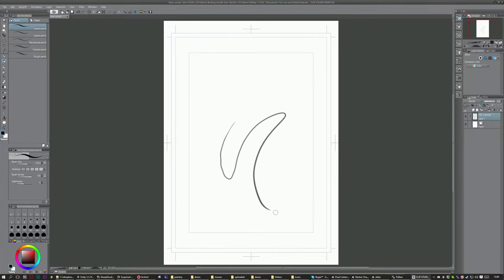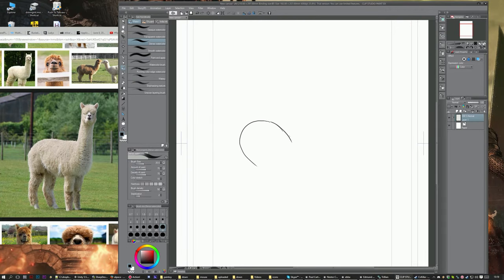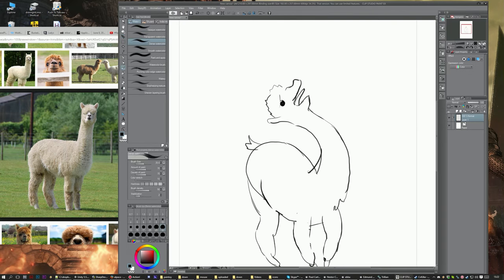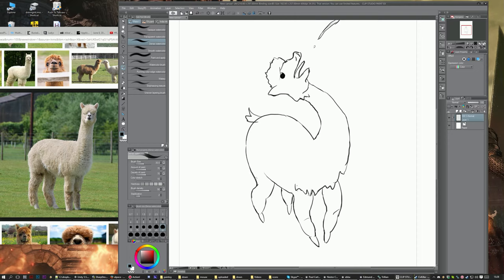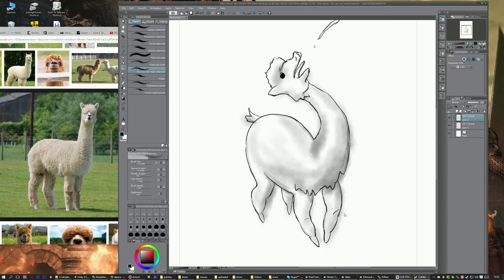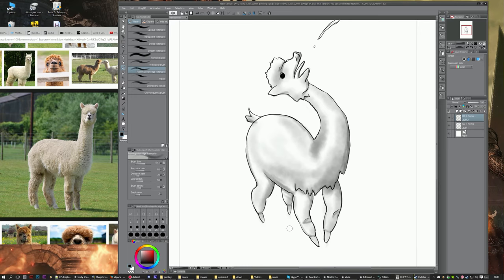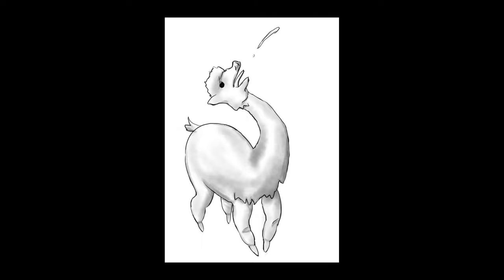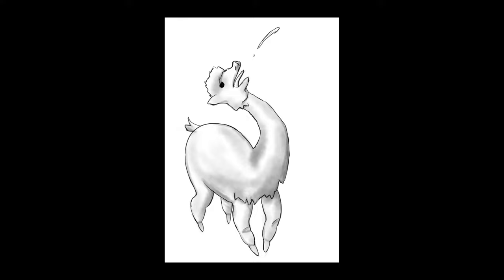Alpaca (drawing)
a fun little drawing.